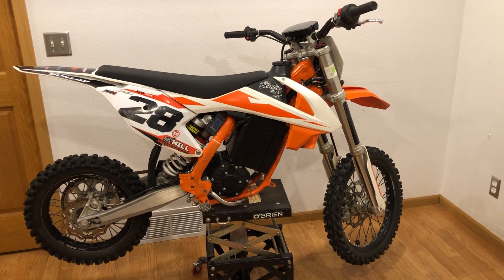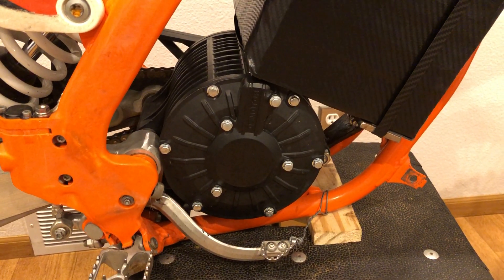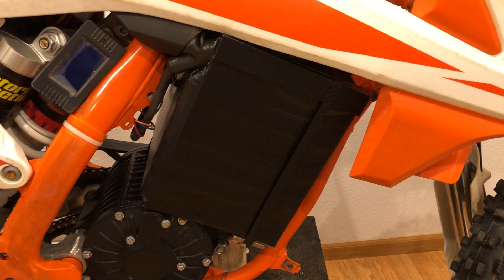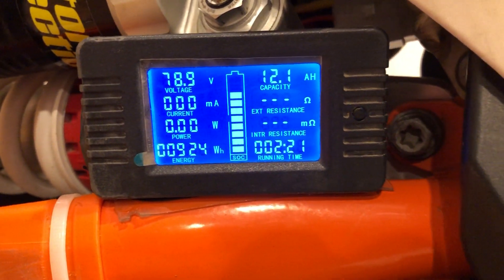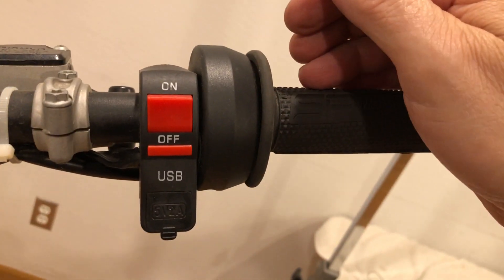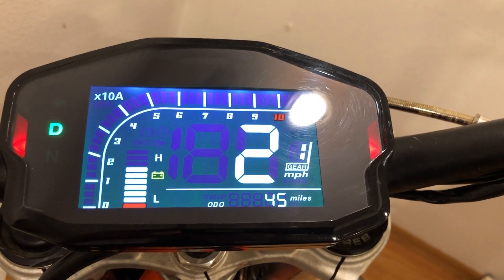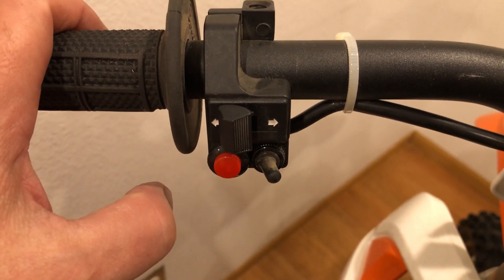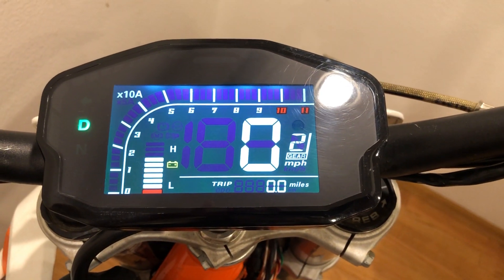2019 KTM 85 SX Electric Conversion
Here we have just a quick walk around of my 2019 "E-KTM" 85 SX. I picked this bike up as a rolling chassis without a motor. The electric motor is a QS 13870H 3000 watt version with a EM-150 controller 24S Lifepo4 battery pack running at 84 Volts. Shout Out to Electro & Co. for offering these parts at sweet prices! The bike is just in the testing and build up stage here. A complete tear down for powder coating, new battery box, longer swing arm and bigger wheels and more will come later in the year when the riding weather starts getting slower. The bike has performed so well that we cant stop riding it for now! Enjoy.